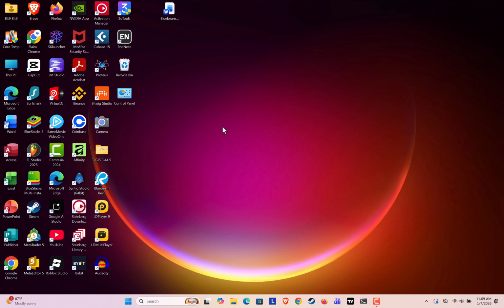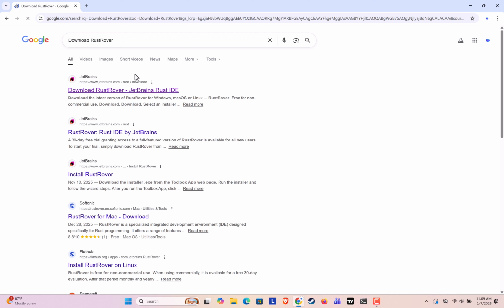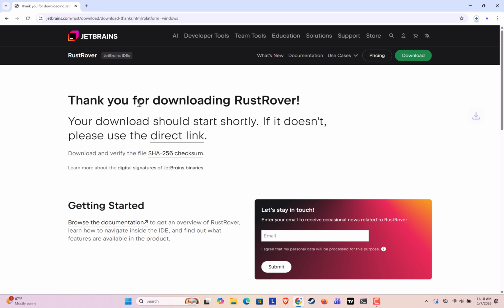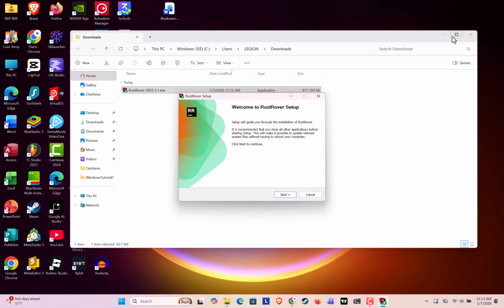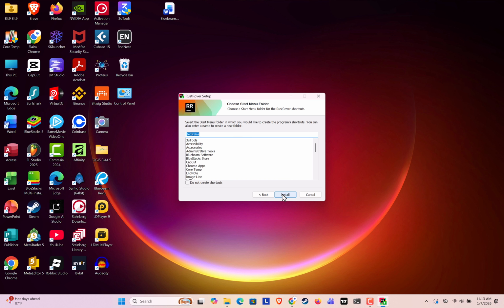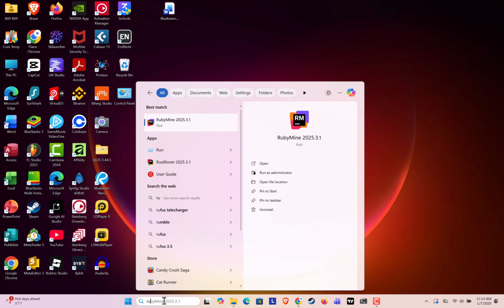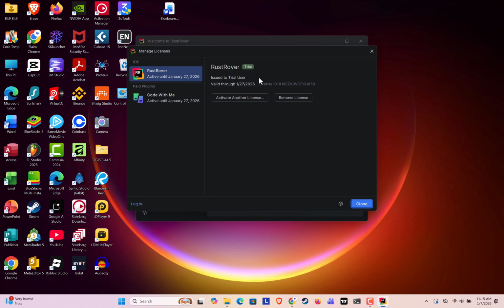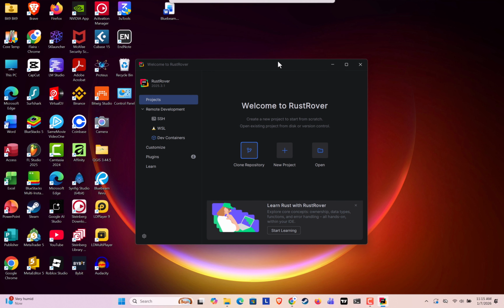How To Download and Install RustRover on PC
In this video, I’ll show you how to download and install RustRover on your Windows PC or laptop.